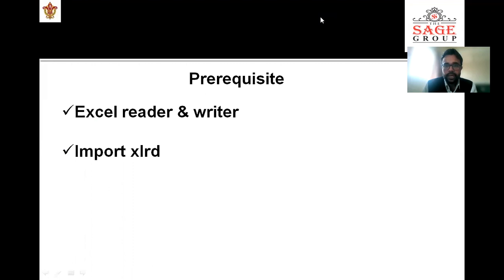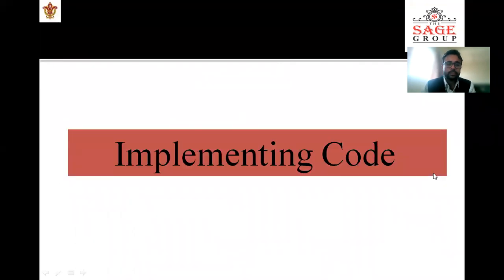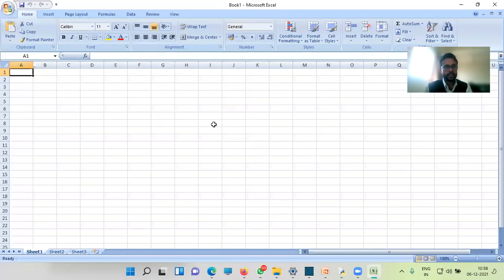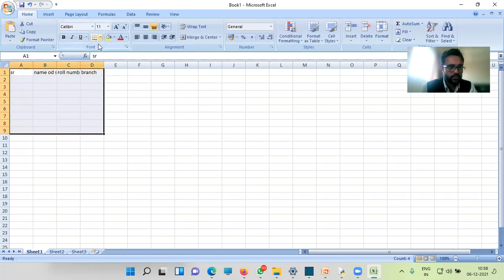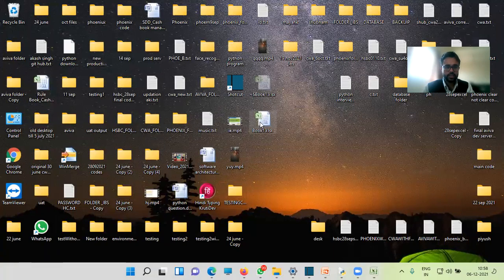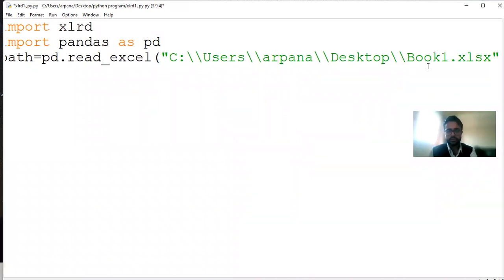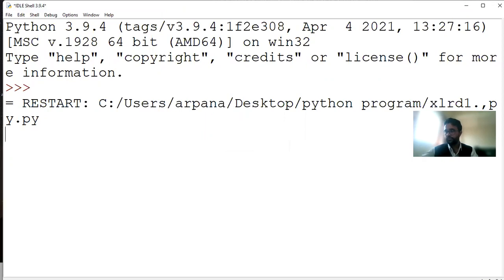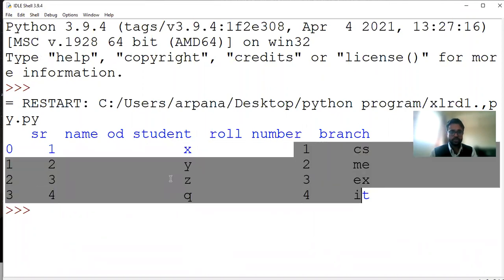xlrd package in python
xlrd is a library for reading data and formatting information from Excel files in the historical .xls format.